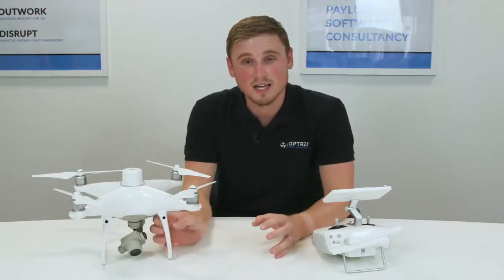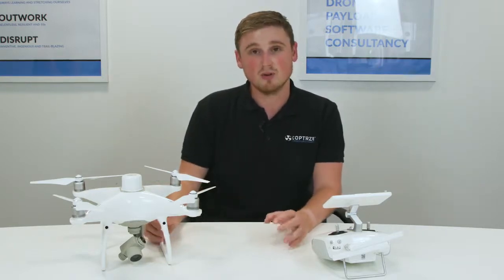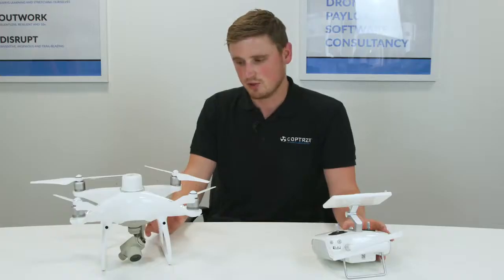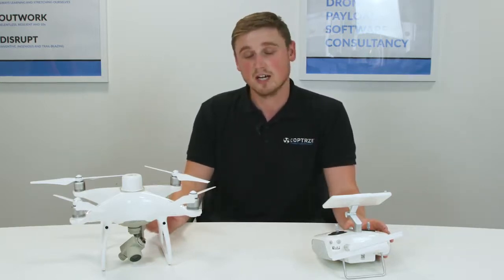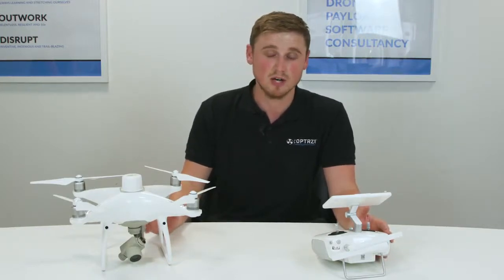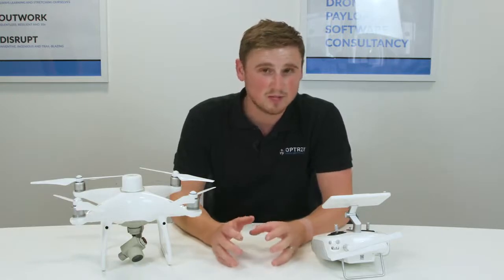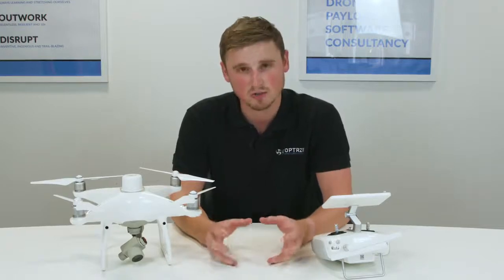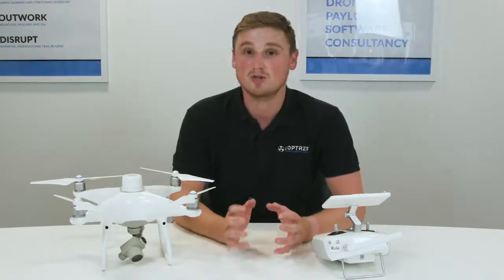How can YOU start using drones for Surveying - Introducing the Phantom 4 RTK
Drones are revolutionising the way surveyors gather data, making day-to-day operations faster, safer and more cost-effective when compared to traditional surveying methods.

Despite these benefits, many businesses are unsure of what is needed to get started and how to integrate drones into their current workflow. There are a number of factors to take into account and this guide aims to advise you of the full process of using drones in your surveying business.

The Phantom 4 RTK is a great starter drone to use for surveying application. For the full spec find details on our

If you are interested in using drones for surveying but you're unsure how to get started then get in touch with us: Phone - / Email